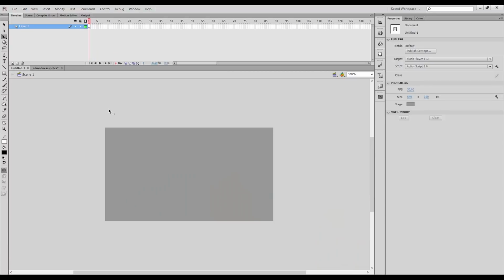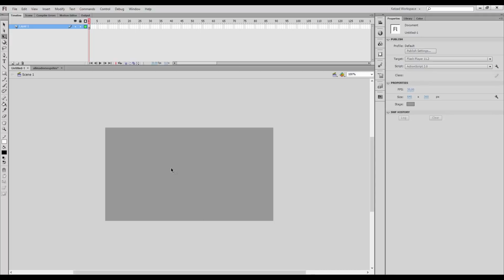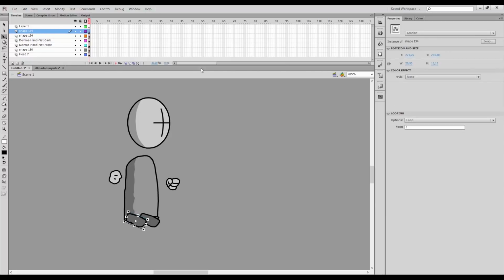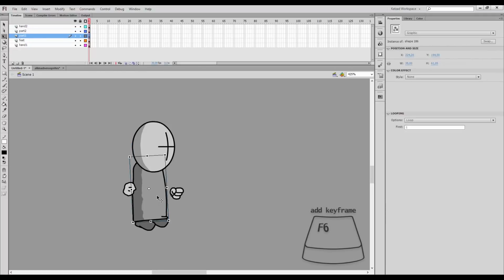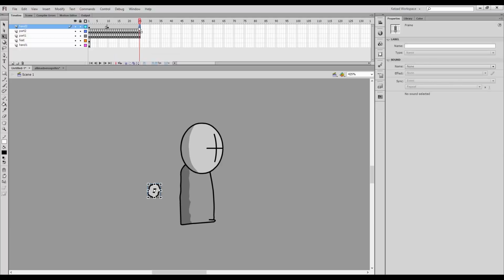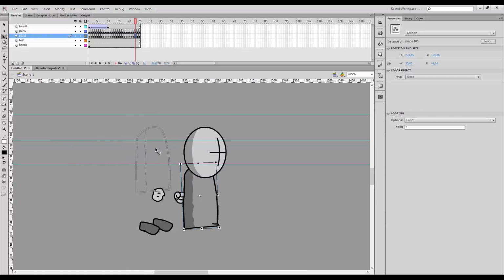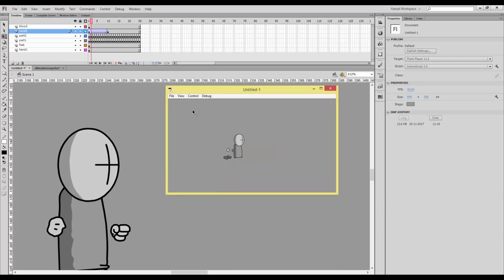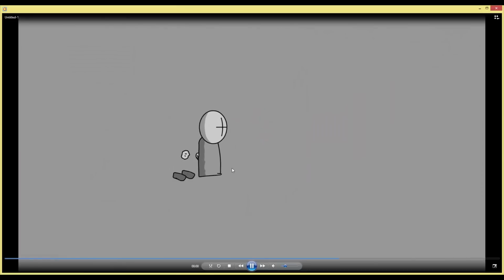Kelzad's Madness Combat Animation Setup Tips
The long awaited tutorial is back and worse than ever! Listen to me attempting to teach you something.

This was a compensation for not releasing the 50K collab which has been delayed to 100K.

Check GP Studios out on Twitter!

What a revelation, that was.